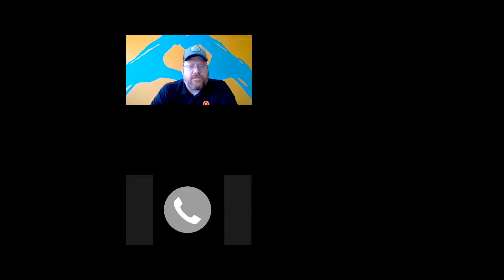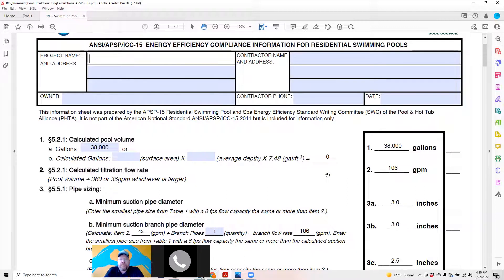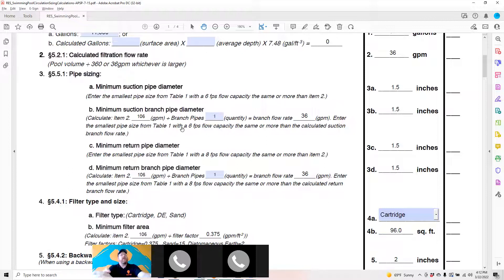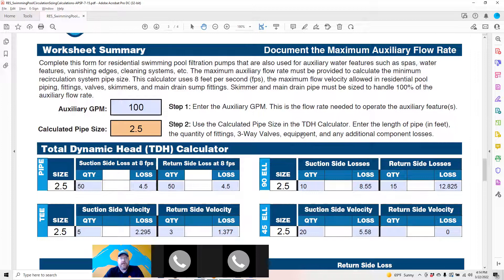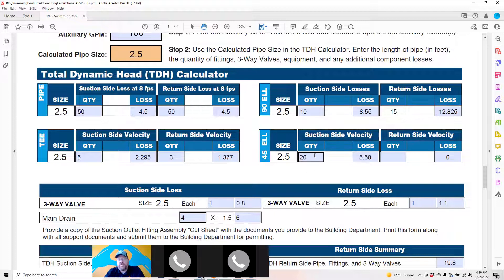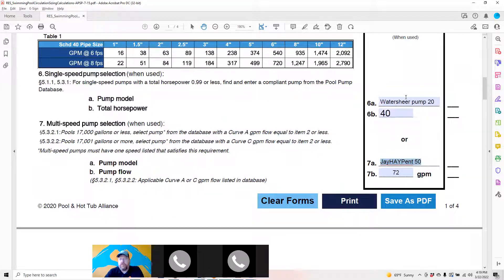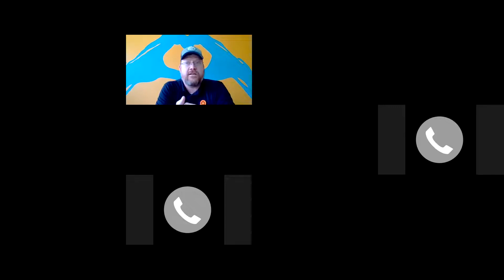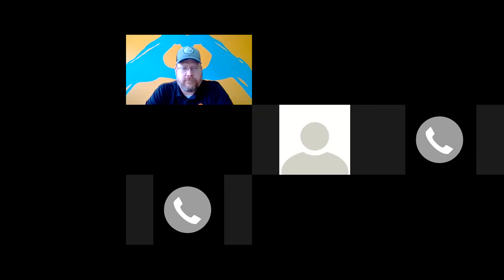How To Complete the APSP 7 and 15 Forms - Austin 3rd Party Inspections by Inspected.com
Austin Pool Builders - The City of Austin requires the APSP 7 and 15 forms to be uploaded to the AB+C Portal prior to requesting your Layout inspection.  Here is a 15-minute detail of how to use the form to communicate with your inspector that you understand your pool's hydraulics and have planned to build a pool that is ISPSC-2018 compliant (hydraulically).